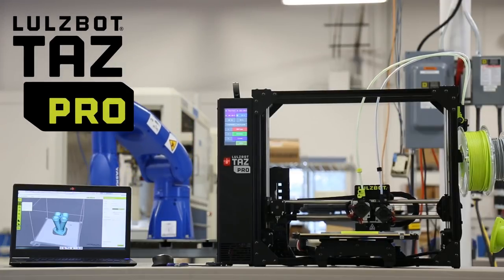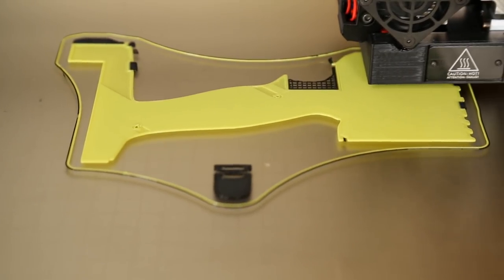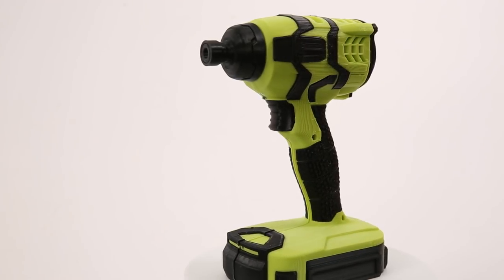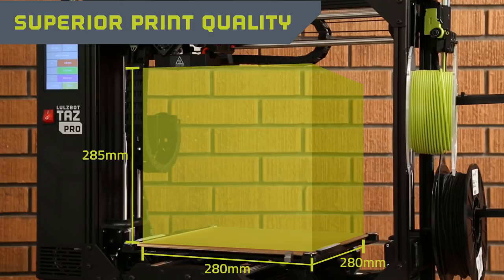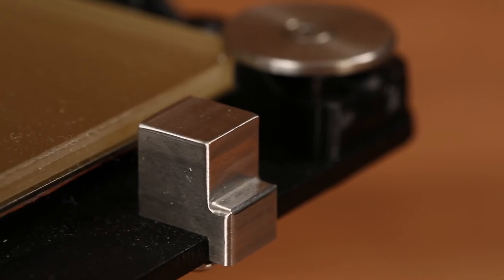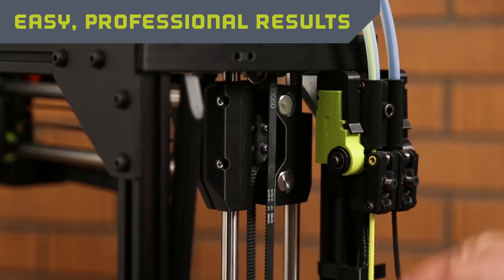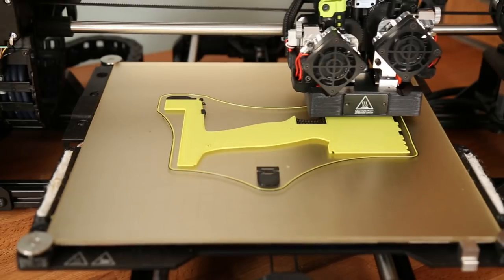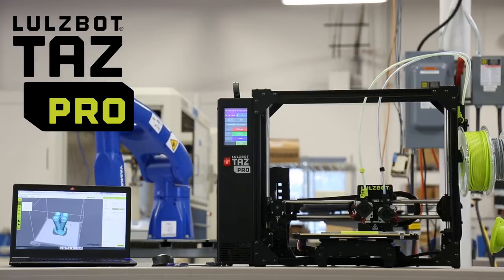LulzBot TAZ Pro Overview - Features Explained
The LulzBot TAZ Pro is an industrial desktop 3D printer that provides large, dual-material and soluble support printing with LulzBot’s award-winning reliability.

Our Cura LulzBot Edition slicing software includes profiles for over 30 different filament types, making operation as easy as Load, Click, and Print.

Get fast and friendly help whenever you need it from our industry leading & Colorado-based technical support team: LulzBot.com/Support?pk_campaign=pro&pk_medium=social&pk_source=youtube&pk_content=video&pk_kwd=pro_lowfunnel